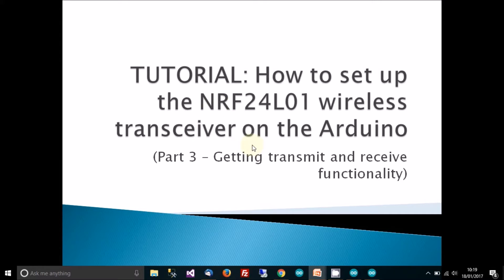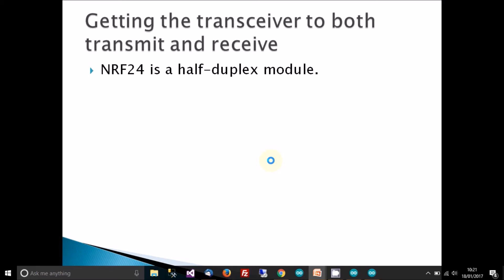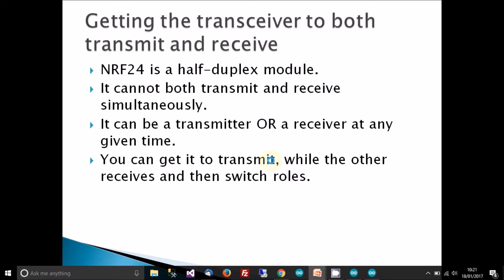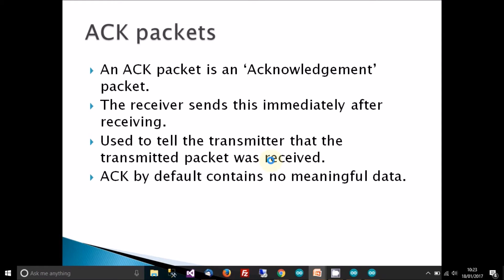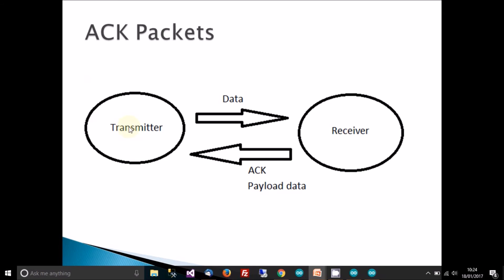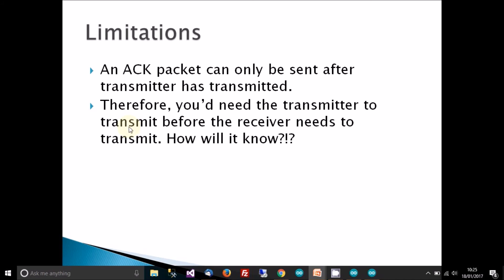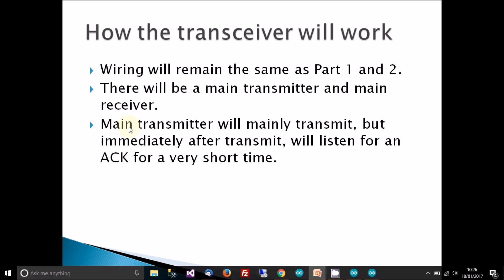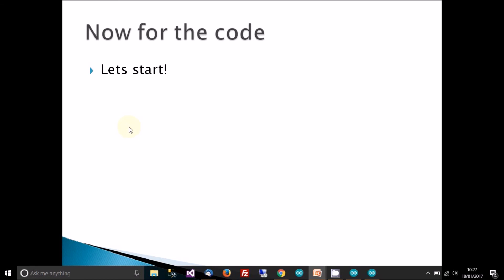TUTORIAL: How to set up the NRF24L01 wireless transceiver Module - Arduino (Part 3 - Dual-role)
Part of a four part series on how to use the NRF24L01.

Parts 1 and 2 cover how to get the Transceivers working in single-role mode. So one acts as a transmitter and one being a receiver.

In parts 3 and 4, I set up the functionality to full transceiver functionality whereby both modules act as both transmitter and receiver (using ACK packets).